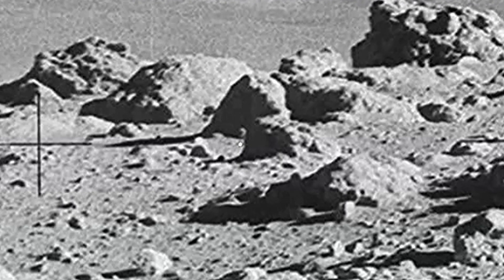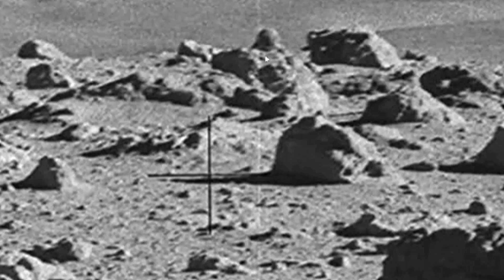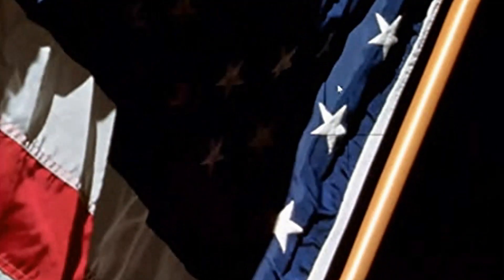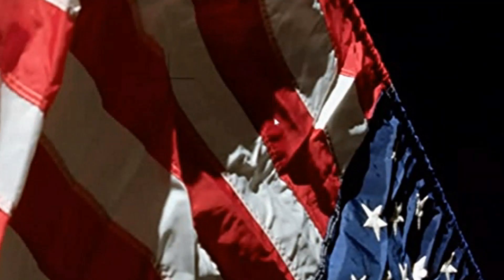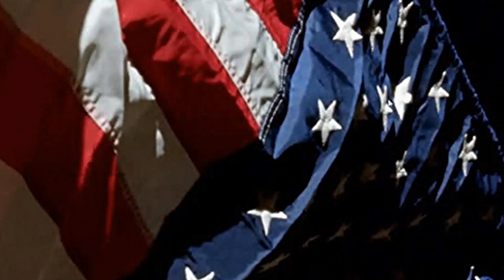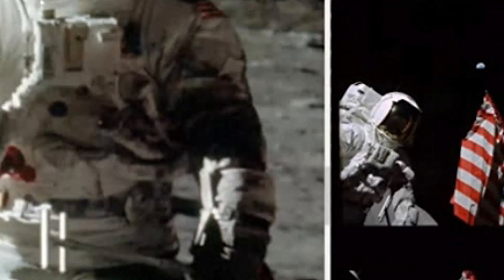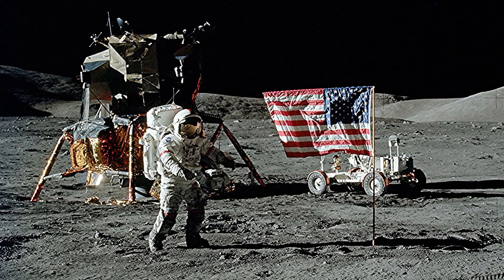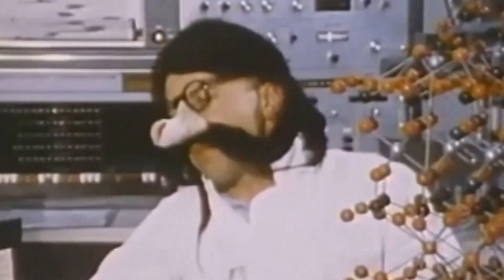"THE ANOMALIES OF APOLLO" PART 4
In this video we will be showing you more man made parts laying on the supposed surface of the moon, along with a few other problems that we have discussed in the past, but now have the hi resolution photos to prove it

Why not open a FREE account at http"// to view our extensive video library free of the restrictions that You Tube imposes upon us?.